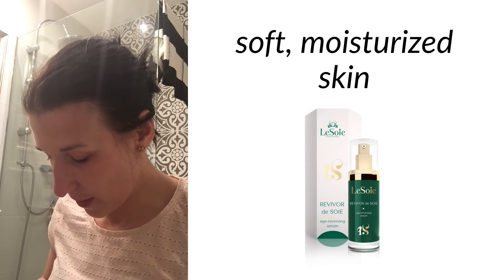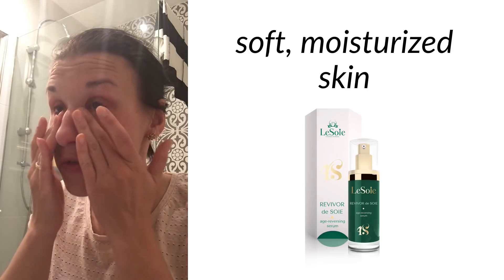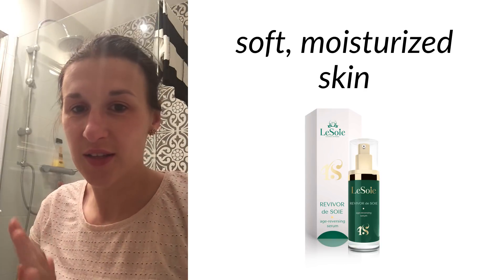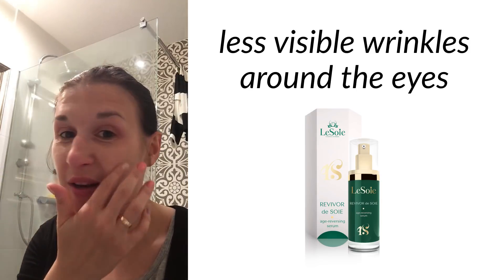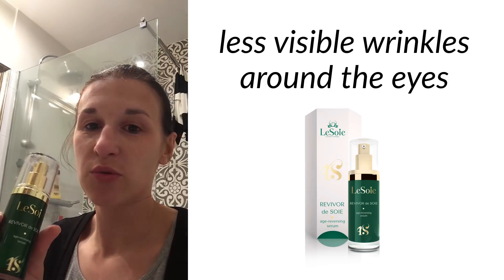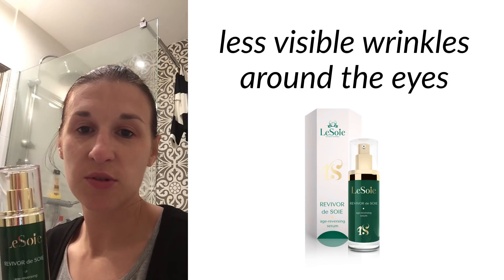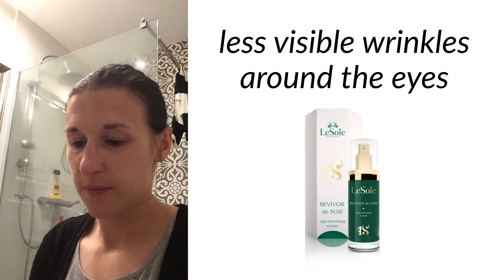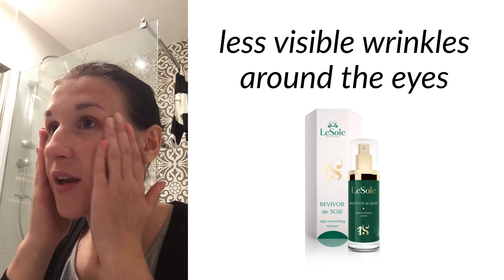LeSoie Cosmetics: Age Reversing, Testing Review Revivor de Soie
Real women testing Revivor de Soie serum.

Your face never looked so good thanks to this innovation!

Facial and other skin lines and wrinkles develop through a combination of aging, sun damage, heredity, muscle action...

Facial and other skin expressions are made by strong muscle contractions and over time, these create skin wrink­les such as forehead lines, crow's feet and vertical lines betweens the eyes. Even the dehydration of the skin, the loss of elasticity of the skin by aging is a important factor in the formation of the wrinkles.

Innovative peptide which is the main ingredient in Revivor de Soie serum,

We all love the fast results but...

HOW DO YOU GET
RESULTS THAT LAST?

Remember!

No cosmetic will remove the wrinkles for­ever. In order to keep the effects use the serum. When you stop using the serum wrinkles will within 4-5 days.

So the ONLY way to make it last is to include the serum into your DAILY beauty routine.

In just few simple steps you can get younger look, without too much spending and painful treatment.

When you need to get the immediate effect and you want to keep your face looking young and natural, forgot the expensive botulinum injection and simply use the Revivor de Soie serum. I t will smooth and fill the wrinkles on your face in just five minutes, after you use the serum together with red light.

To keep the long lasting effect, include the Revivor de Soie serum into your daily beauty routine. I t gives the great results also when used without the red light . Simply use it day by day and feel that beauty is not the matter of the age.